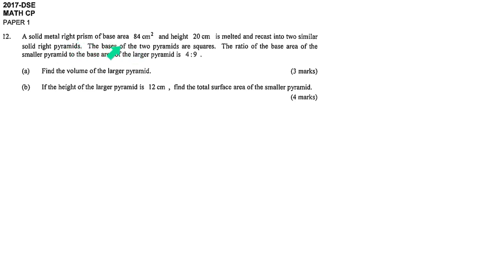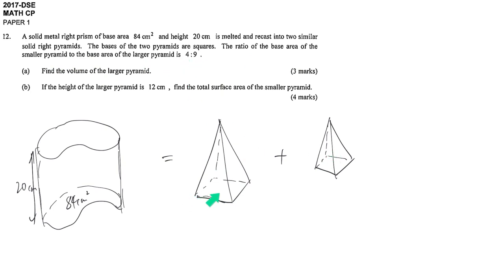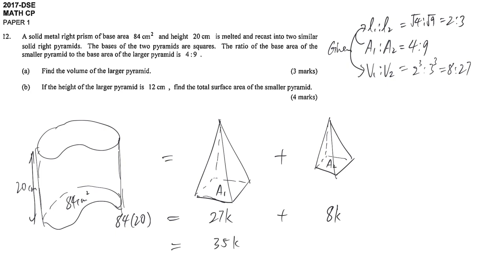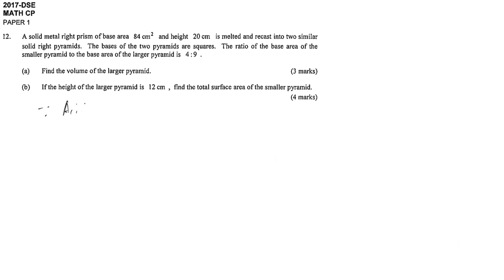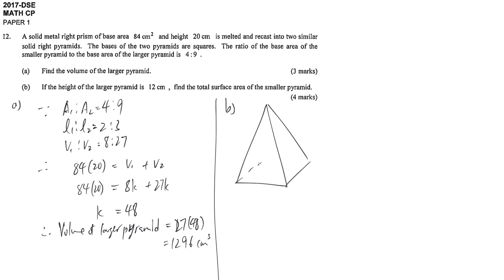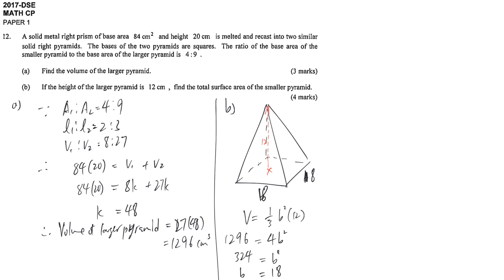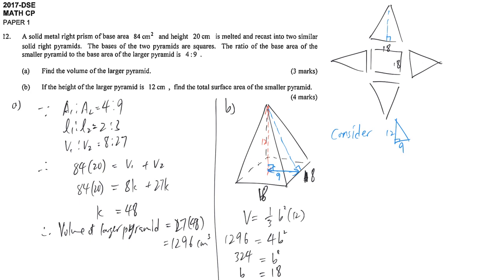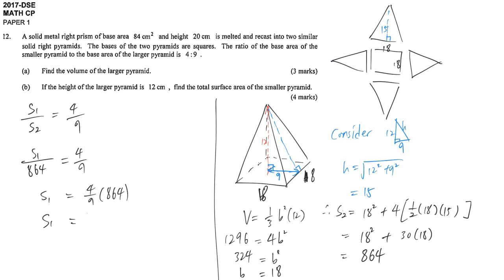DSE maths core 2017 paper1 #12 area and volume